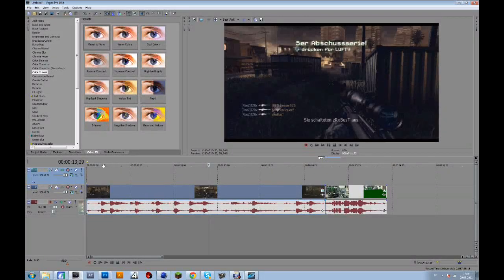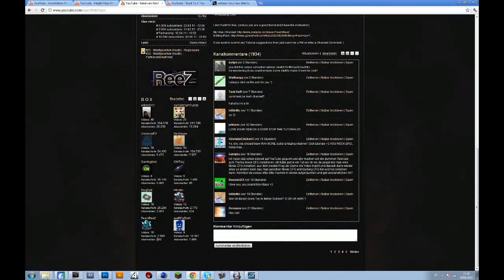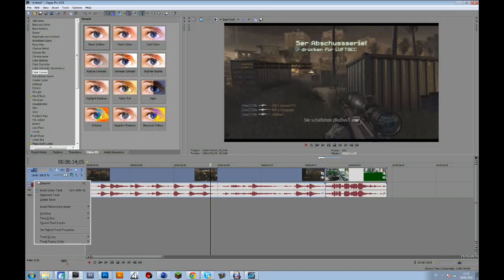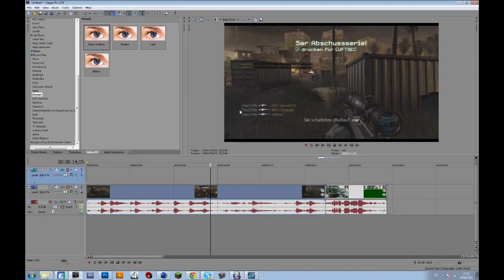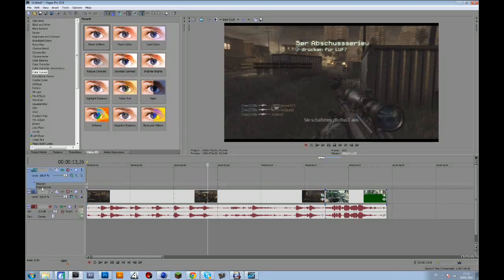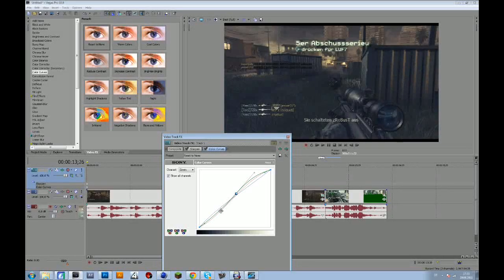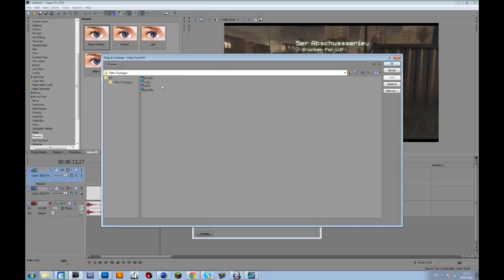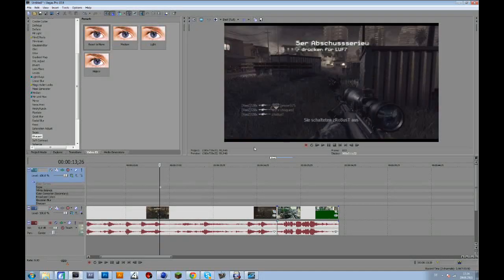Sony Vegas | Adjustment Layer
Drop a like? :D I just found this out while I was playing around in Vegas :P -